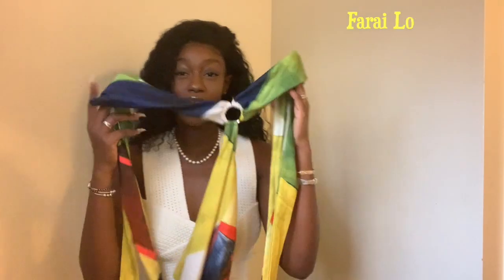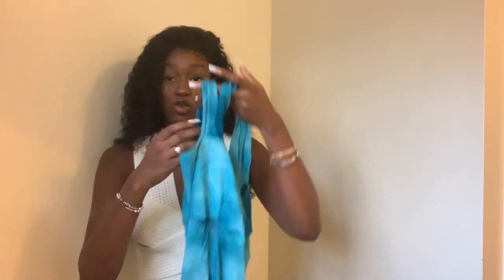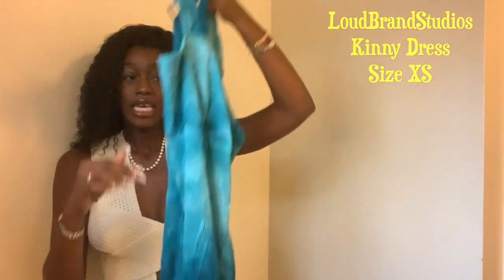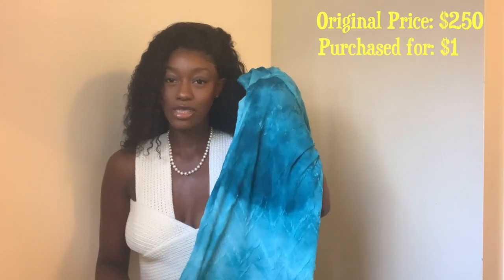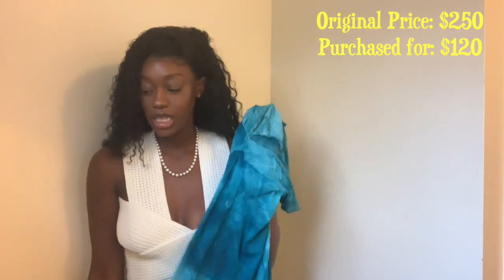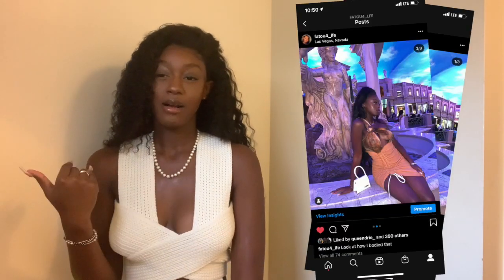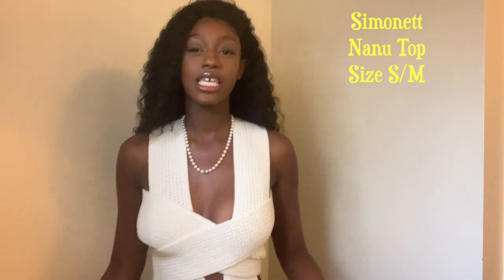DEPOP TRY ON HAUL 2021| iamgia, simonett, louisa ballou, farai london, mattebrand, loudbrandstudios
Hii babes :) I recently purchased a lot of dresses, jumpsuits and tops mostly from black-owned business brands on Depop! ⇩

♡LINKS♡
INTRO 0:00

FARAI LONDON 1:53

MATTEBRAND 3:04

LOUD BRAND STUDIOS 4:38

IAMGIA 5:46

PRETTYLITTLETHING 8:18

LOUISA BALLOU 9:38

SIMONETT 11:12

THELUXLOOKS 12:15

▹ Age: 21
▹ Location: NYC
▹ Ethnicity: Malian
▹ Height: 5'7
▹ Weight: 135
▹ Bust: 34in
▹ Waist: 27in
▹ Hips: 37in